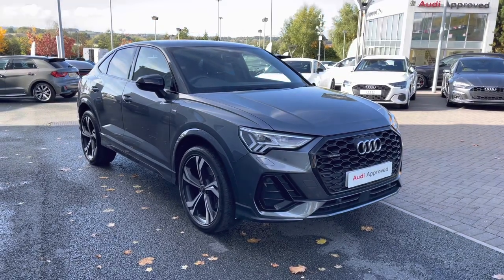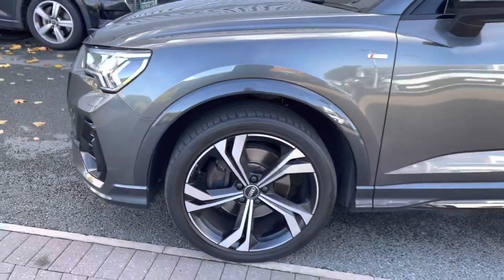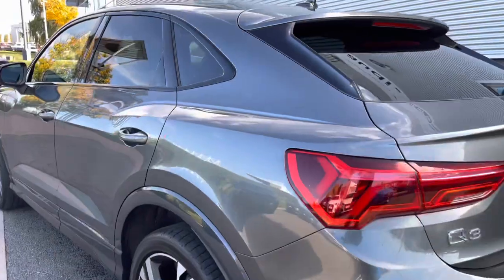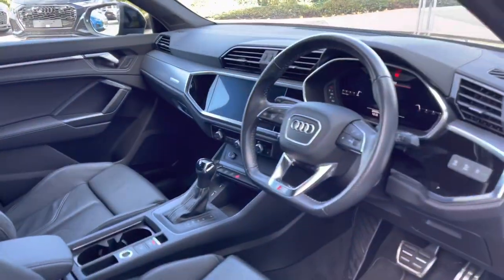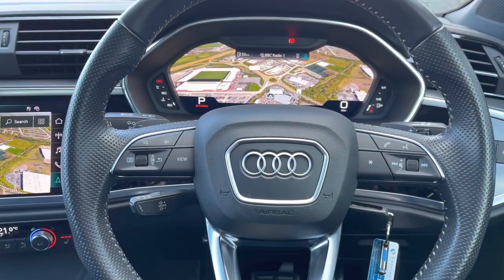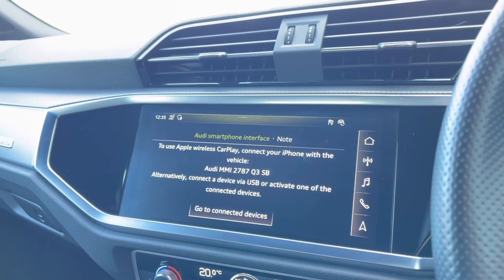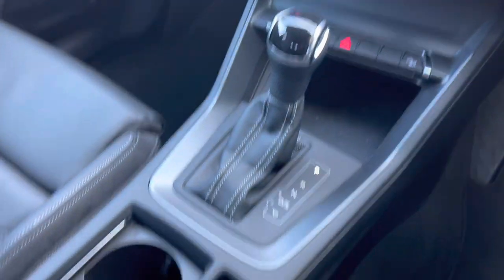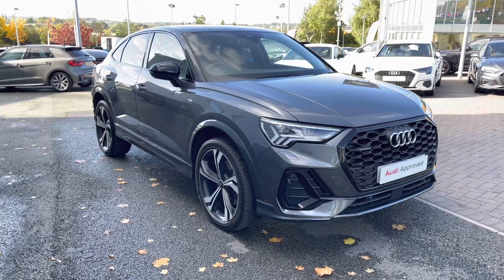2019 Audi Q3 Sportback Edition 1 45 TFSI quattro 230 PS S tronic | Stoke Audi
Check out this approved used Audi Q3 Sportback Edition 1 45 TFSI quattro 230 PS S tronic, currently for sale at Stoke Audi.

2019 Audi Q3 Sportback Edition 1 45 TFSI quattro 230 PS S tronic
DY69 LLT
20,017 miles
Petrol
Automatic
Daytona Grey pearlescent paint

Some of the main features include:
20" 5-twin-spoke rotor design alloy wheels
Matrix LED headlights
Twin leather seats